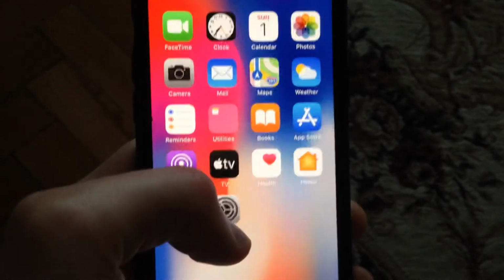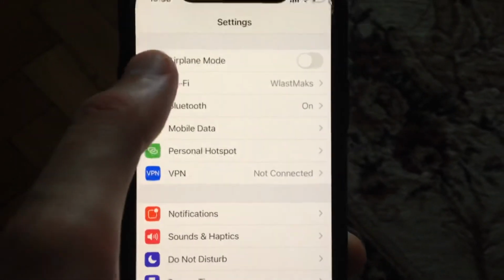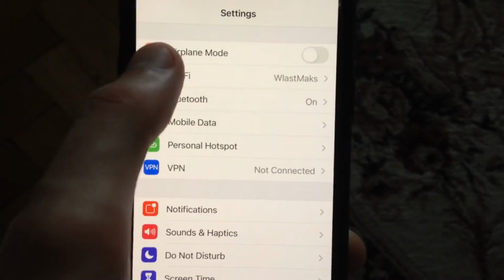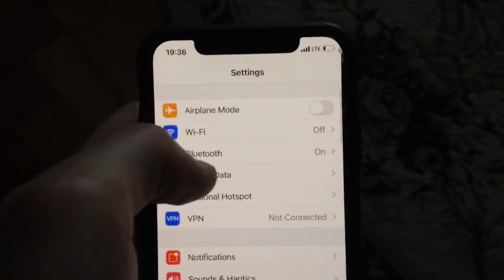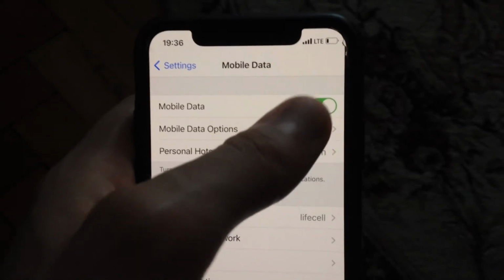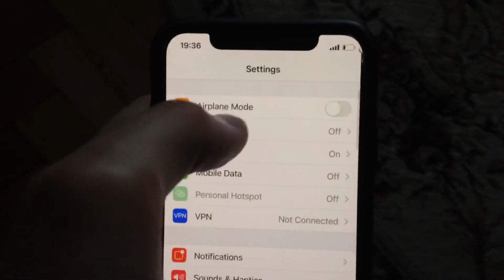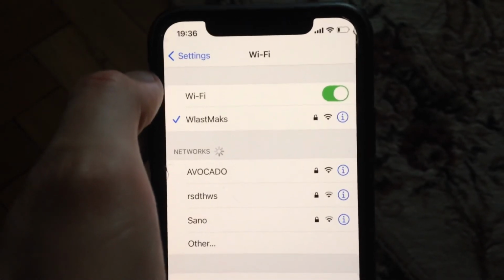Instagram Action Blocked On Instagram Problem How To Solve Expire Date Not Expiring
If you don’t know Instagram Action Blocked On Instagram Problem How To Solve Expire Date Not Expiring, this video is for you.